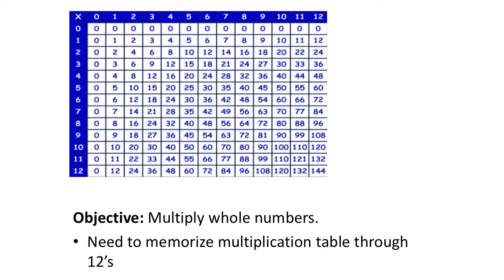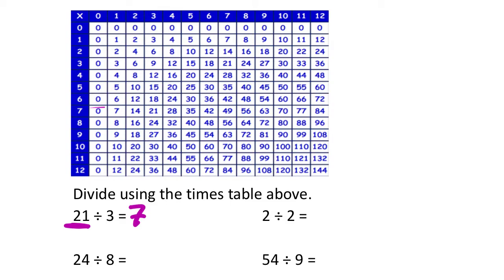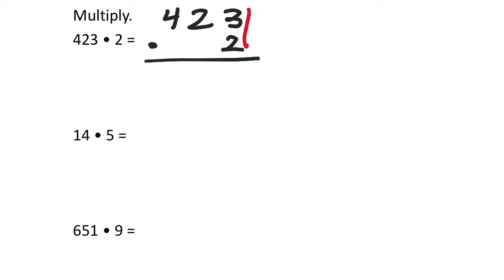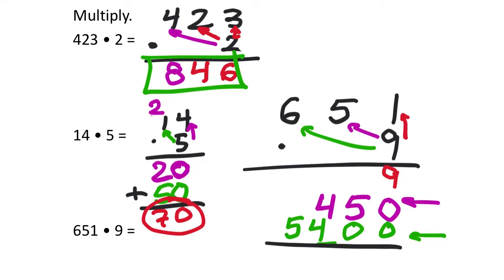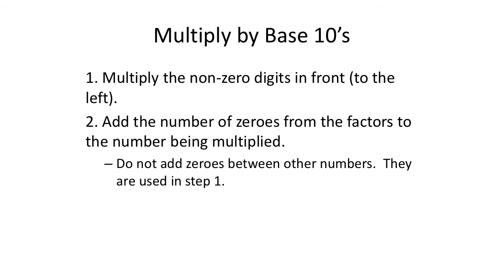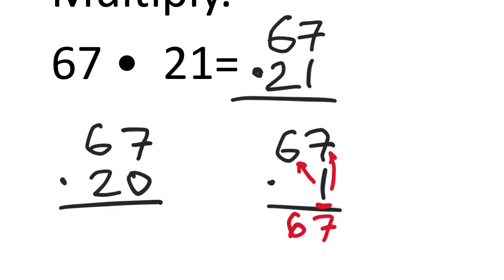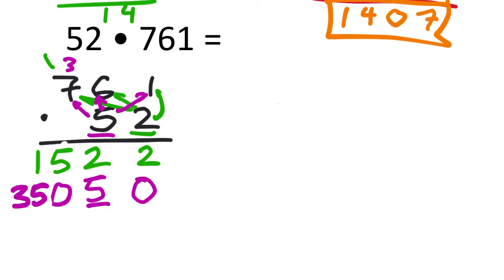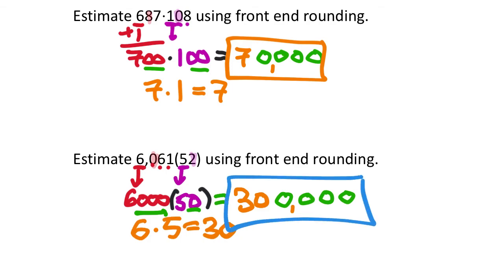Multiplication (MATH 900 Unit 2 Lesson 2)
The basics of multiplication.